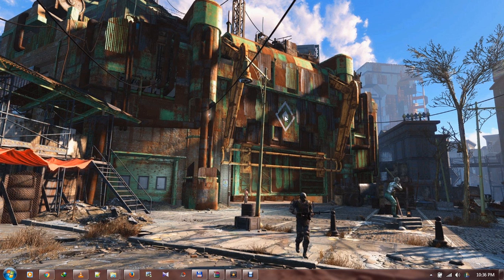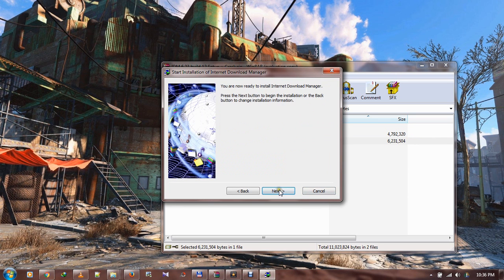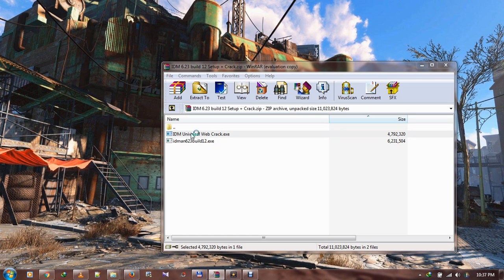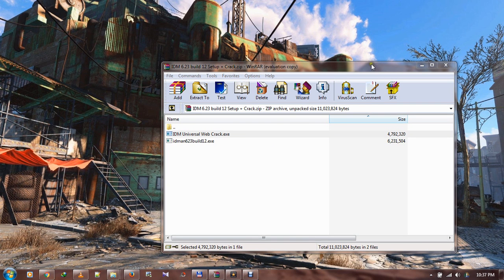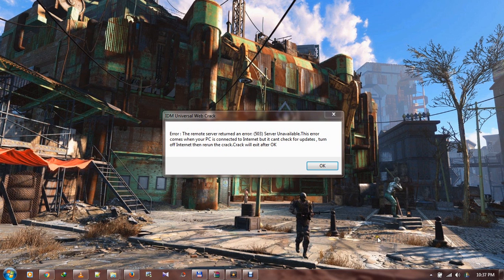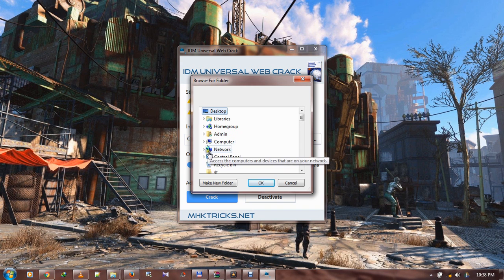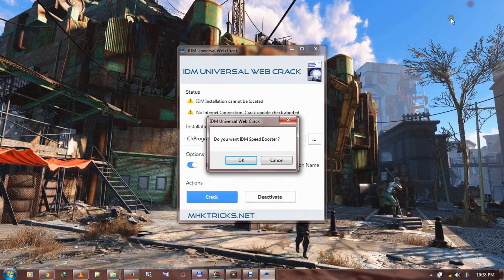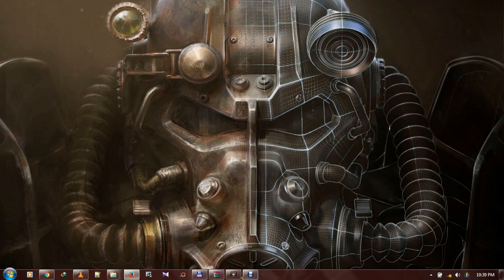internet download manager full version free | How to Crack it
How to crack and activate idm Full version.